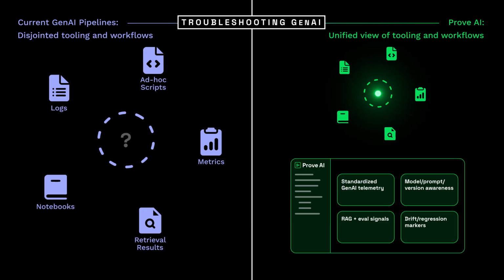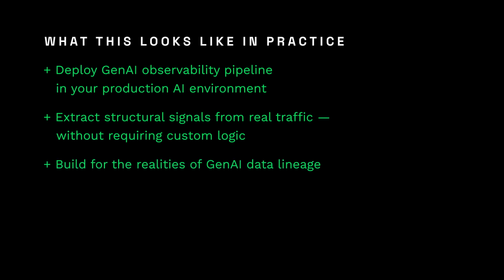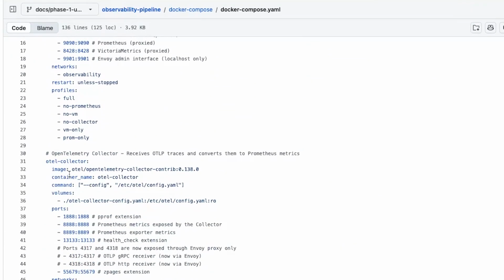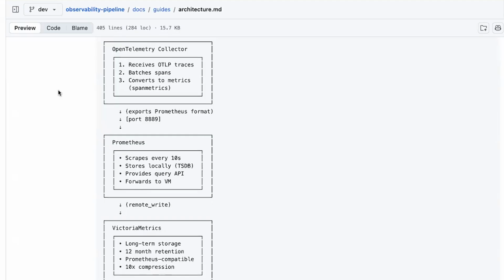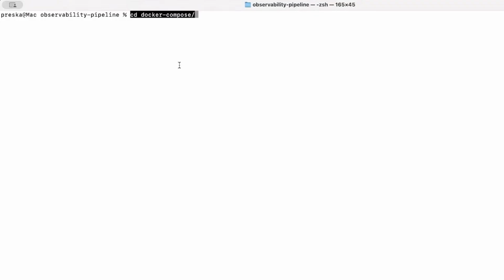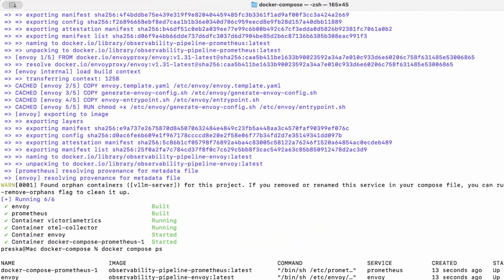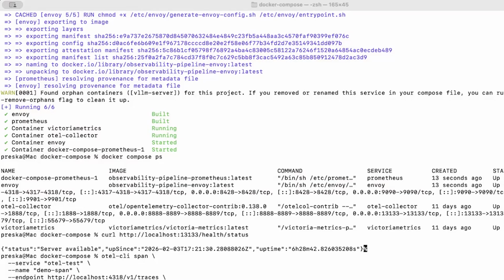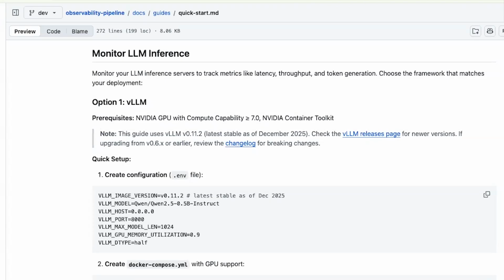DEMO: Prove AI